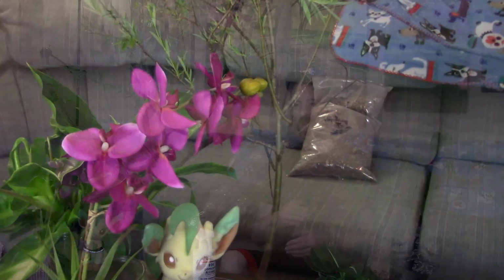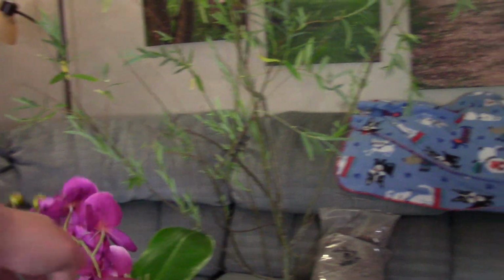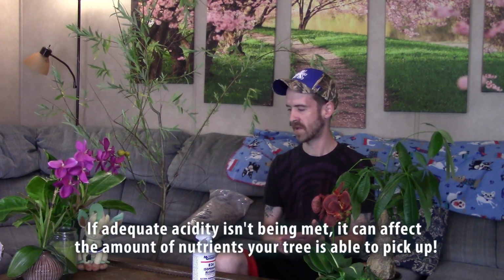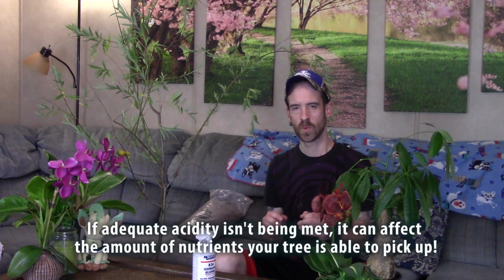Can You Keep a Willow Tree as a Bonsai?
One question I seem to always get asked, besides what is your favorite tree, is can you make a Willow tree into a bonsai? To which I always answer, Magnolia and yes! Now this is one bonsai specimen that requires a lot of energy, time and know-how to get and keep this tree in a smaller form. If you've ever wondered if it was possible or even are considering growing one or even if you already have one be sure to watch the entire video so you know what all it takes to keep a Willow tree happy and healthy in a container! Plant Prudently!

Willow Tree
Butterfly Cage
Live Ladybugs
Liquid Fertilizer
Transplanting Tools
Grow Light
Wide Pruning Shears
Narrow Pruning Shears
Raised Metal Garden Bed
Horticultural Sand
Garden Pumice
Case of Distilled Water
Systemic Granules Insect Control
Shrub Pruning Shears
Zero Water
Monterey BT
Epsom Salt

A big Thank You to my Patrons!
Trees: -Thuyen N.
Saplings: -David H
     -Heather N
Sprouts: -Chad & Emily